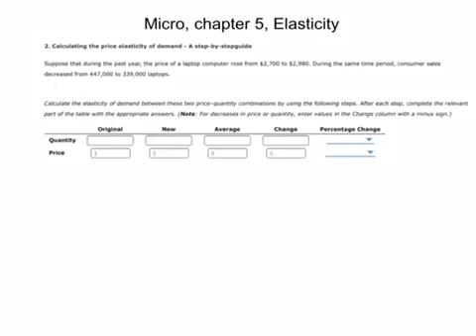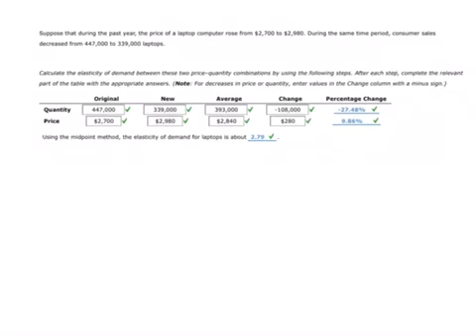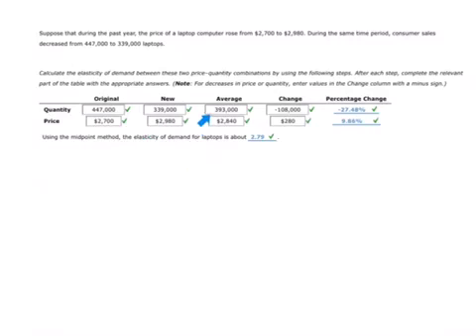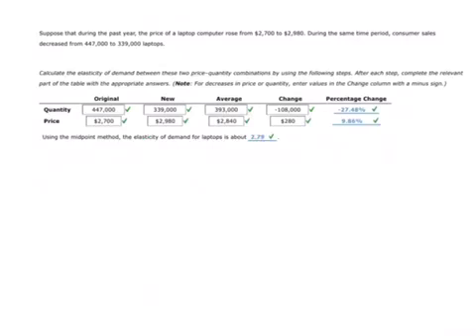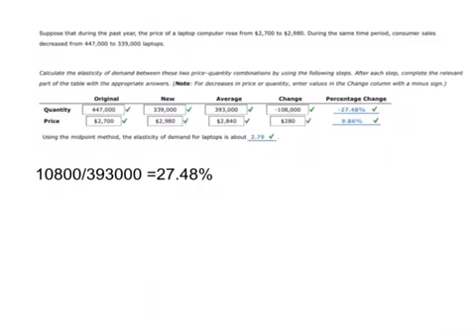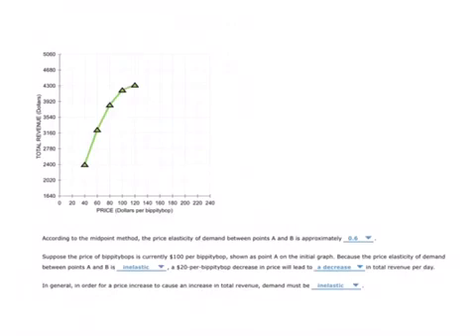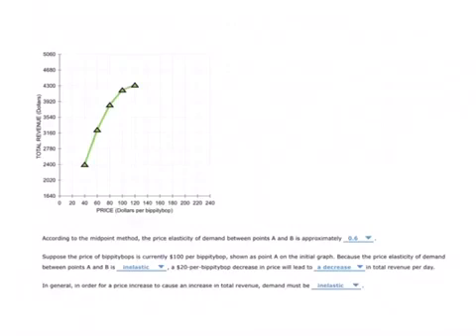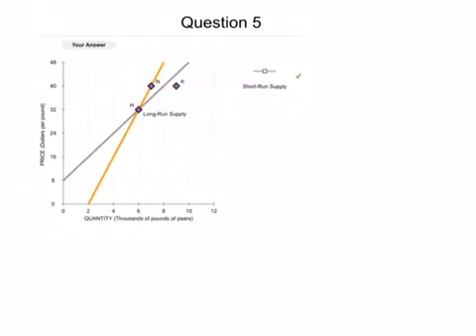Chapter 5, Elasticity